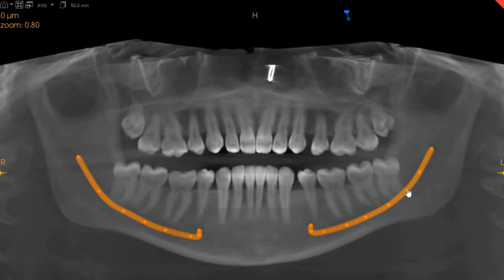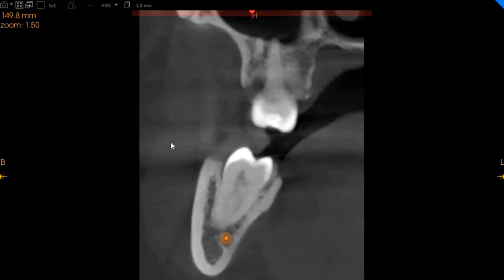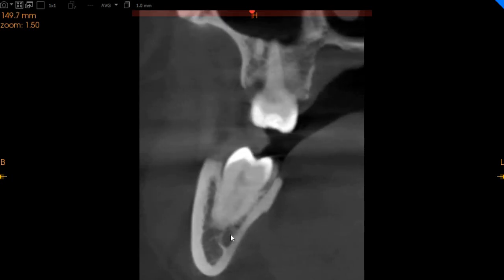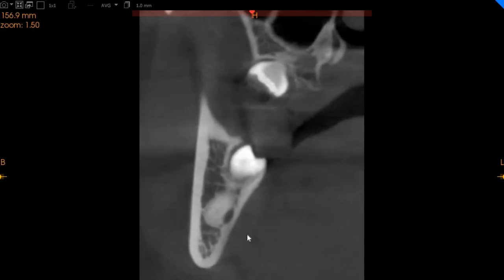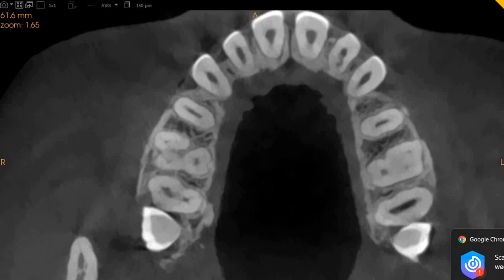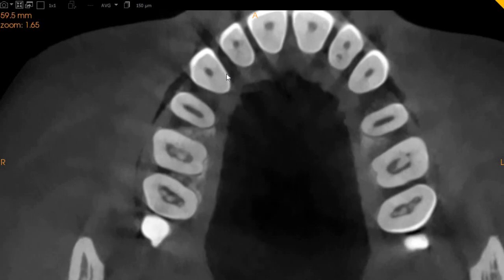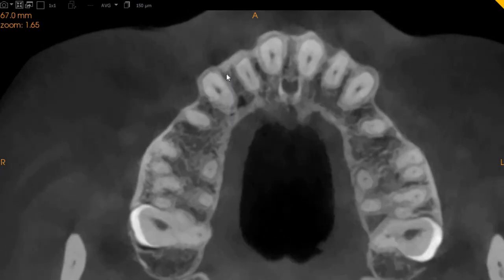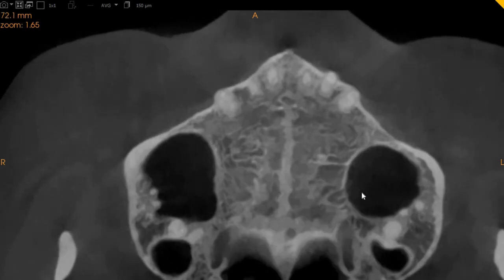VS - Dr. IQ